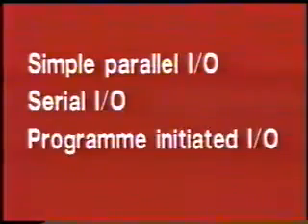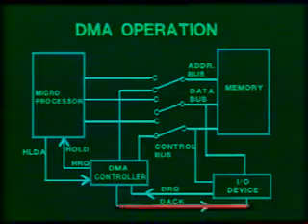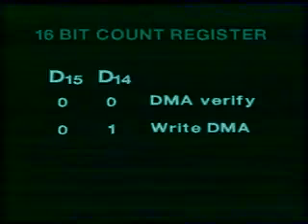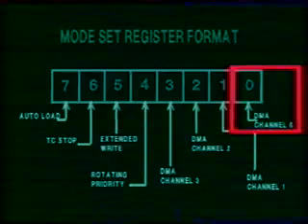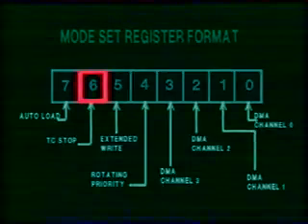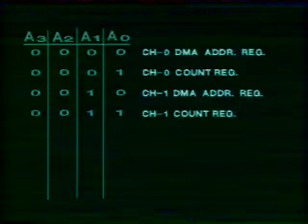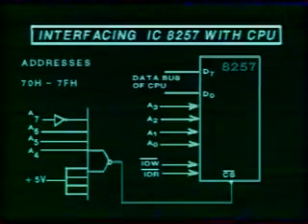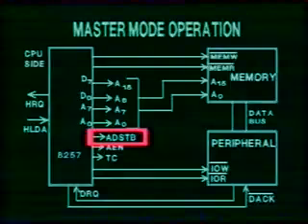DMA & DMA Controller IC 8257 Lesson 18